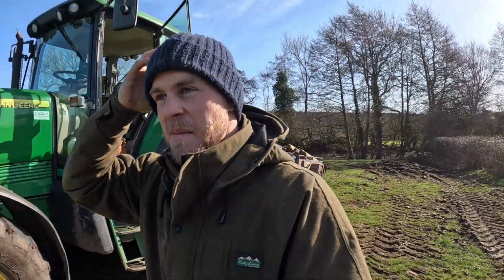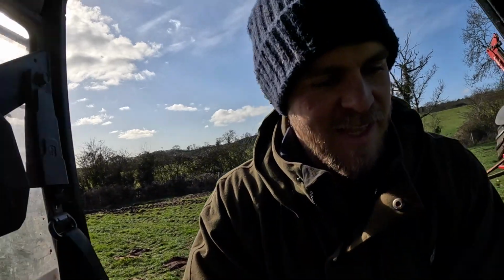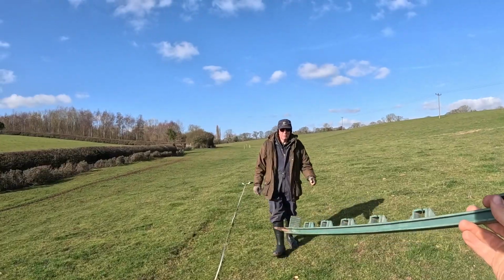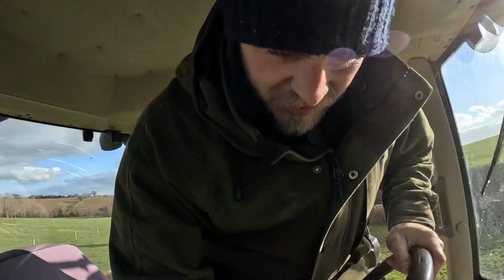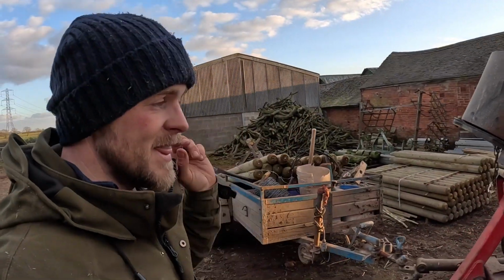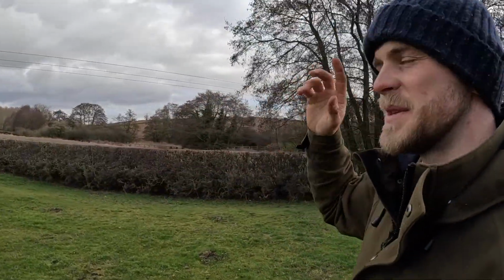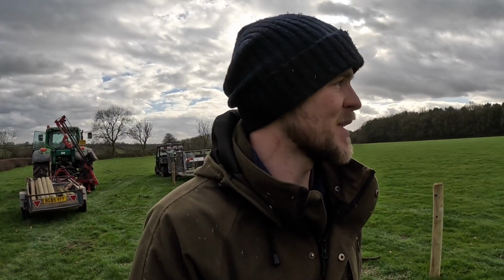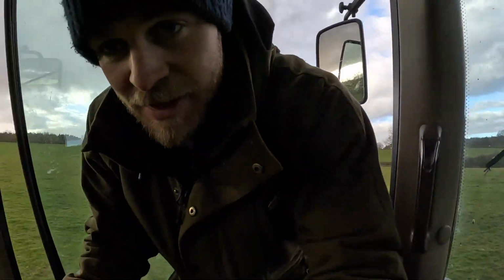WILL THIS WORK?! | NEW GRAZING INFRASTRUCTURE TO HELP GROW MORE GRASS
In this video we head over to our Thornton ground to add some new grazing infrastructure. We are hoping that this will massively improve our grass growth and soil health on our farm and in turn allow us to maximise the amount of cattle we can run.

The YETI mug I carry everywhere (other sizes available)

My Gear - (If you could use these links it will massively help me out and doesn’t cost you anything!)

Camera - GoPro Hero11
Mic - Rhode VideoMic Go 2
Mic - Rhode VideoMic Go 2 with Deadcat Windshield
Drone - DJI Mini 3 Pro
Tripod - Ulanzi

What I wear - Most of my clothing can be found via the Pasture Tec website above!